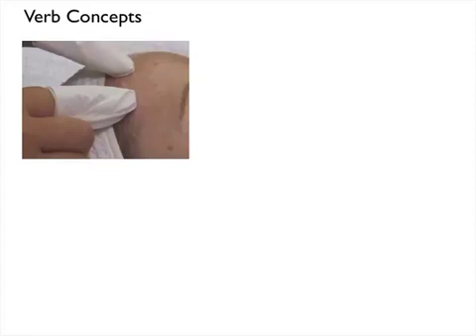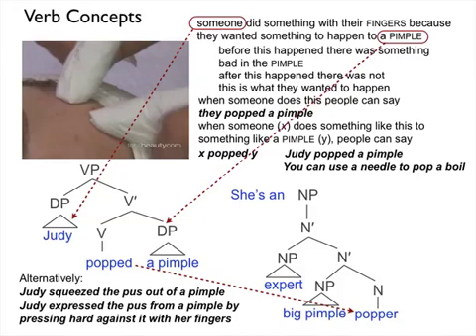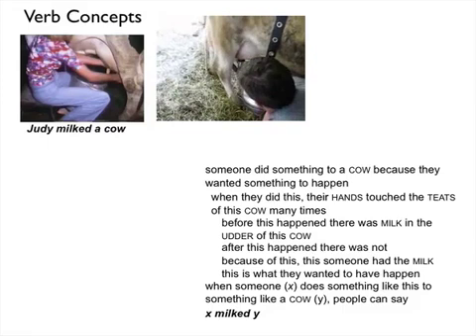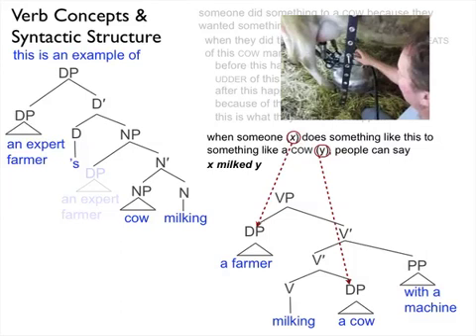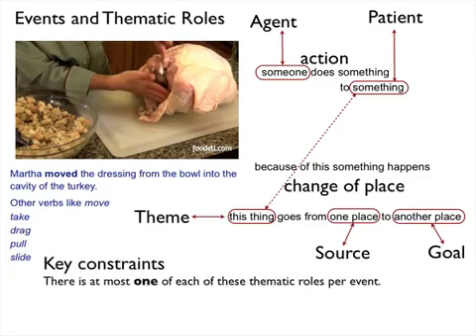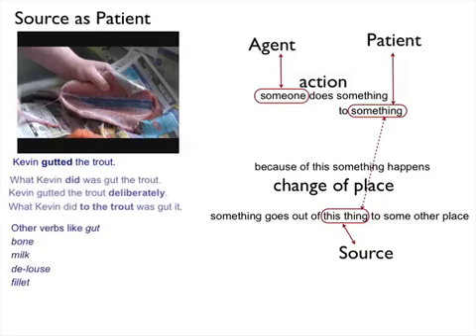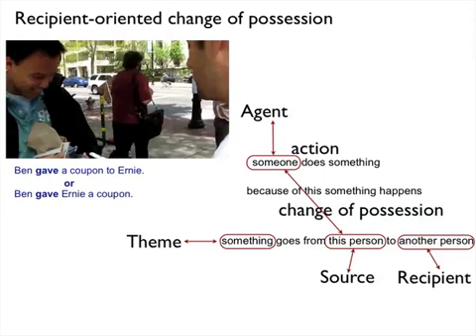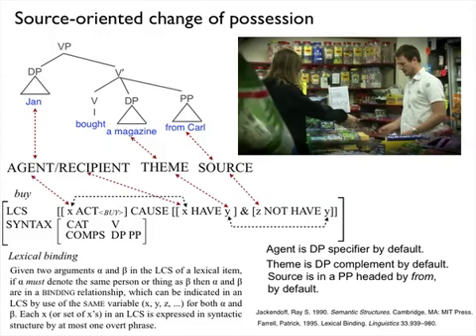Lecture 10 Tuesday 08 May 2012